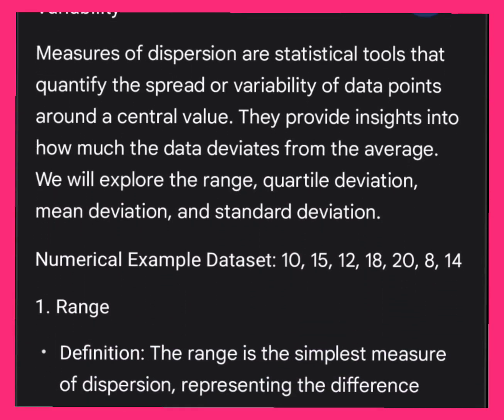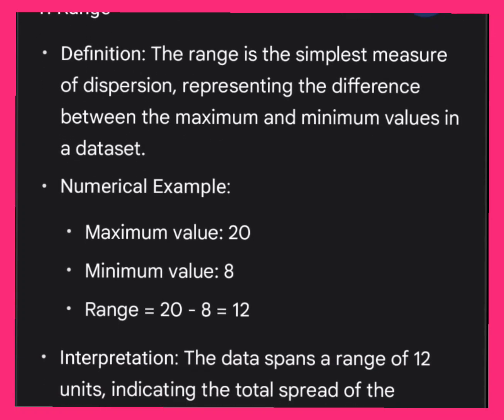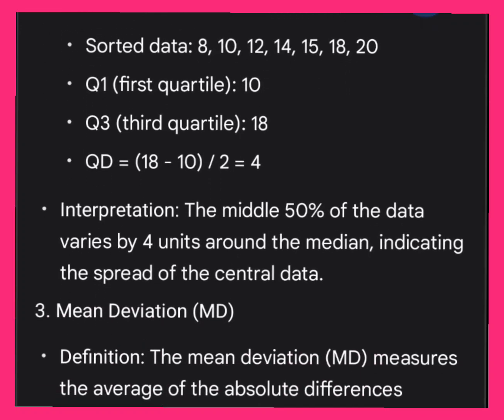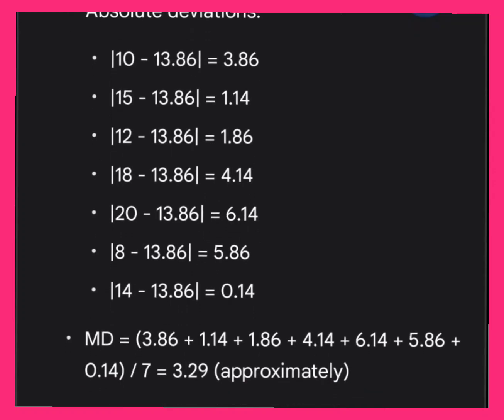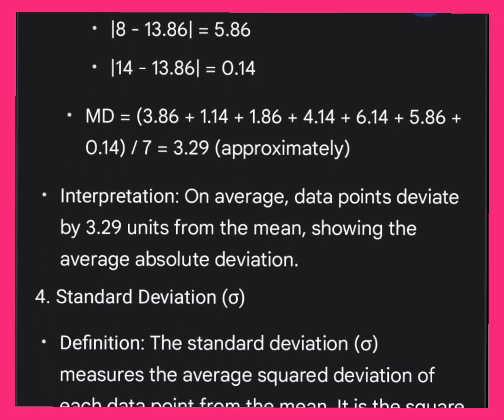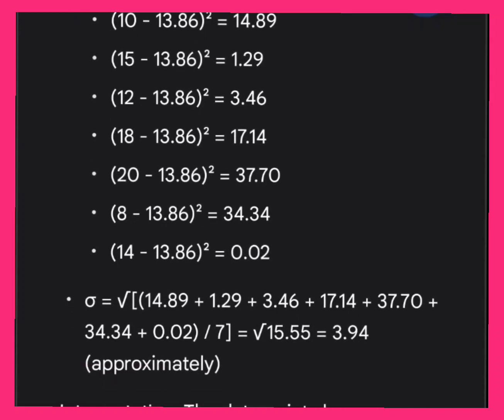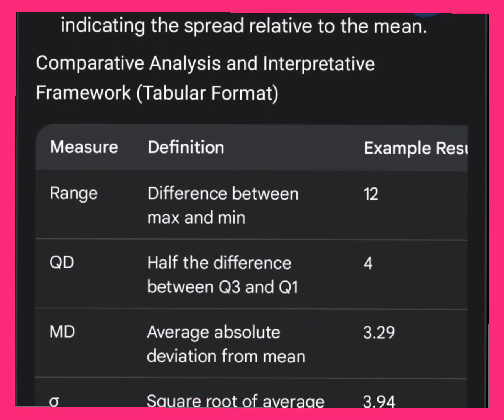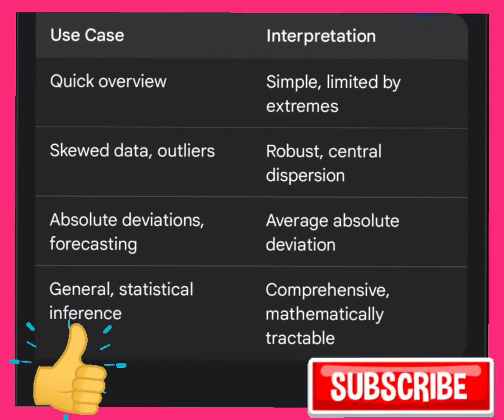Measures_Of_Dispersion What's Range? Quartile_deviation?Find Mean_deviation from given value?